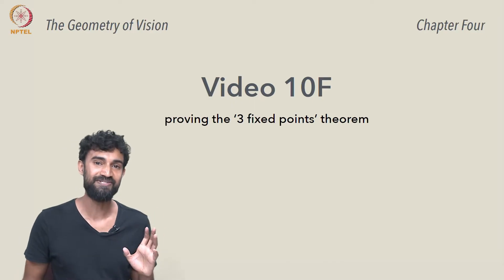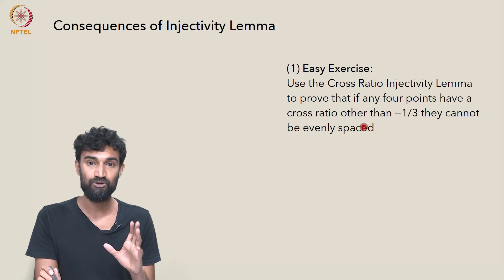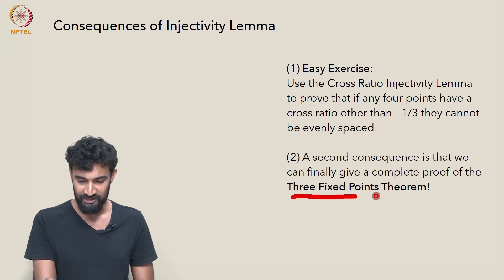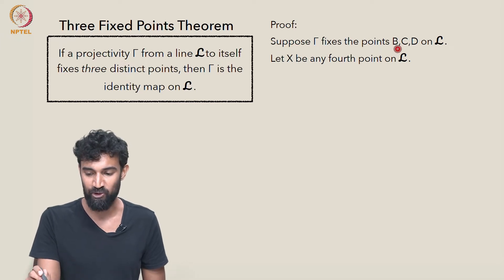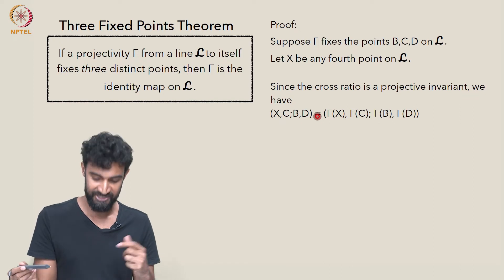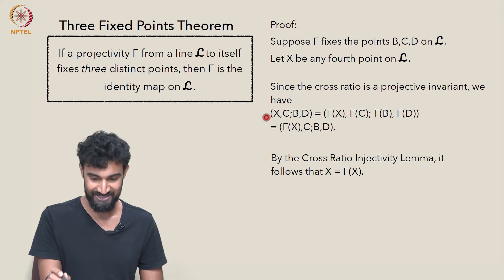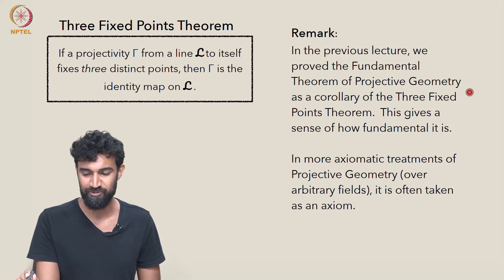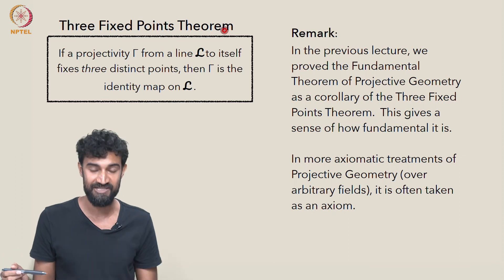Video 10F: proving the ‘3 fixed points’ theorem